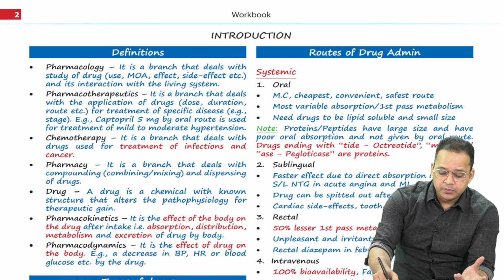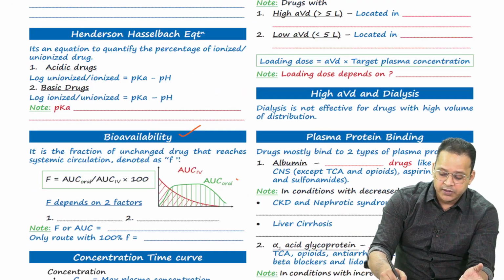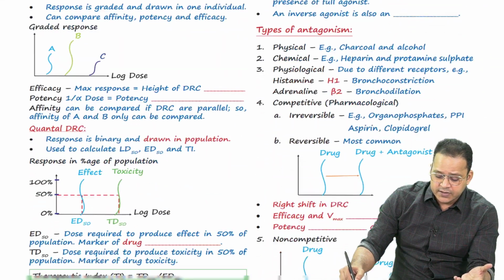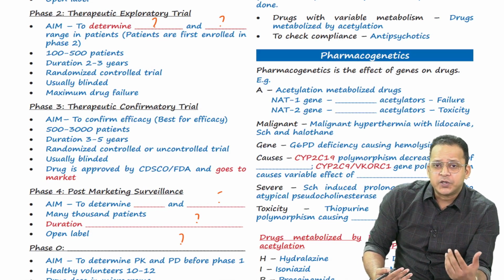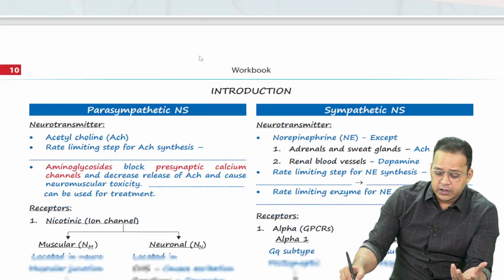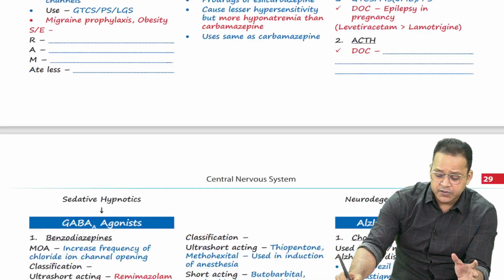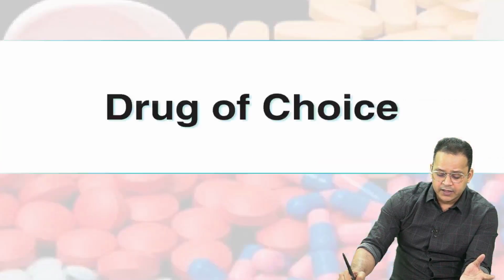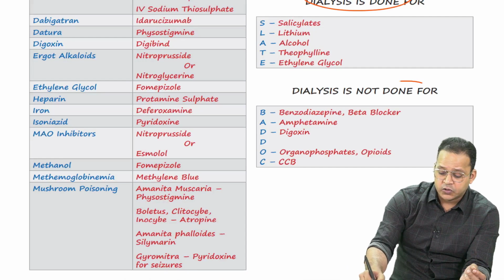Workbook of One Day Pharmacology Revision Class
Hello guys, this is a video about the workbook for one day revision class.